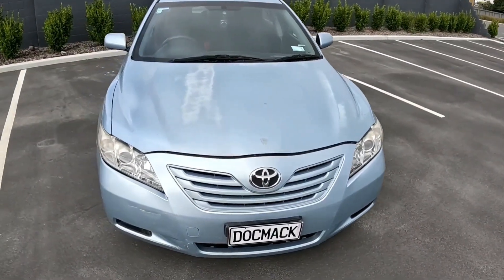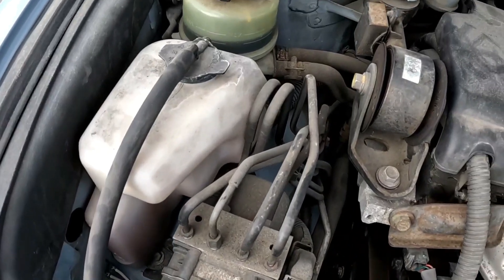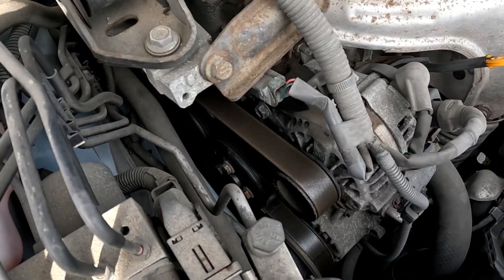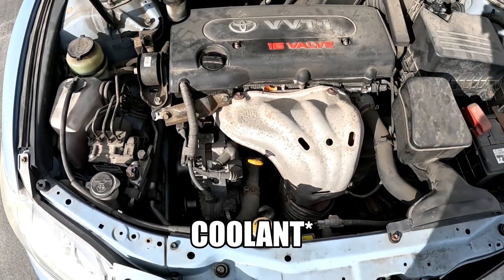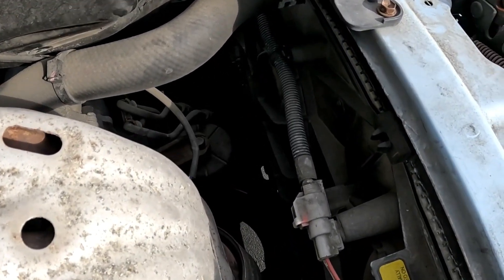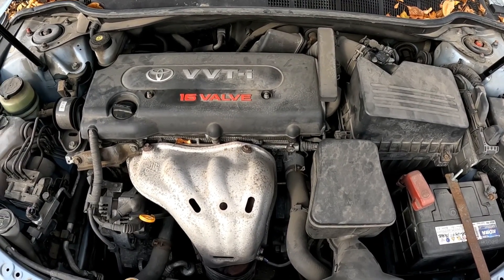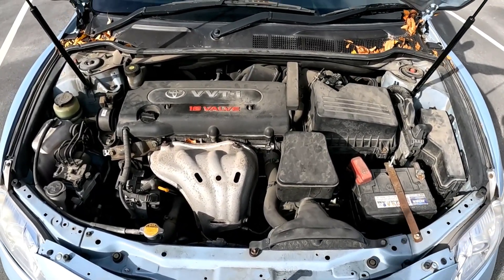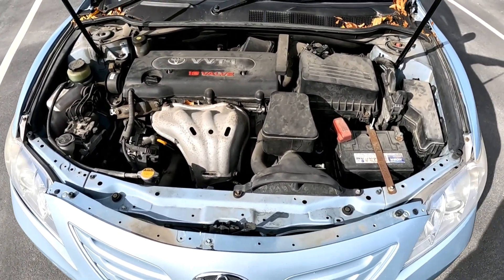What causes your cars Engine to Overheat 🔥